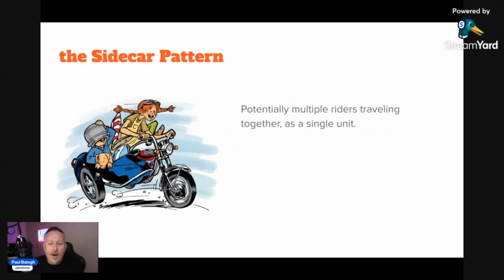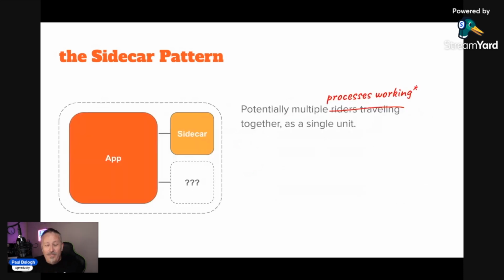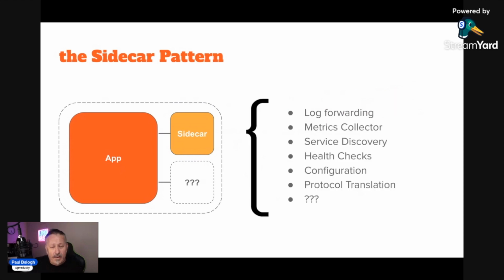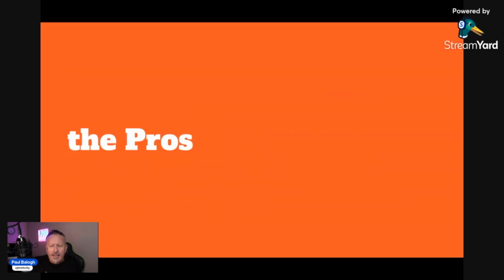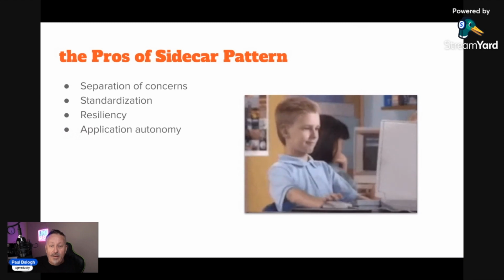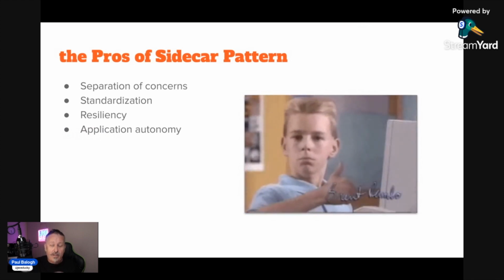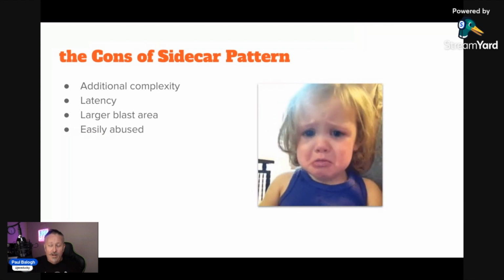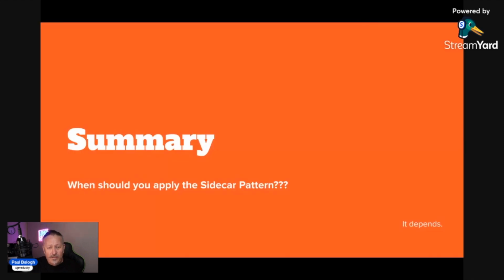Short And Sweet: Sidecar Pattern Review!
The Sidecar Pattern is a common pattern you'll encounter with distributed systems, especially when running in environments like Kubernetes. This pattern allows for multiple processes to work together as a single unit.

The TL;DR gives you an overview of the concept without dedicating too much time! Grab a cup of coffee, sit back, relax, and enjoy for a moment.

0:00 Intro
0:24 Pattern overview
3:33 the Pros
5:00 the Cons
6:19 Summary